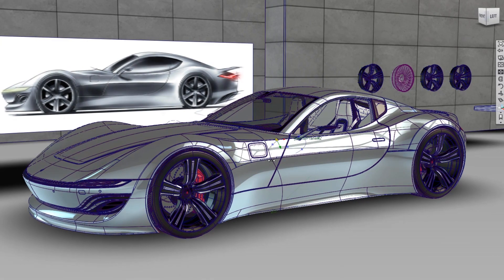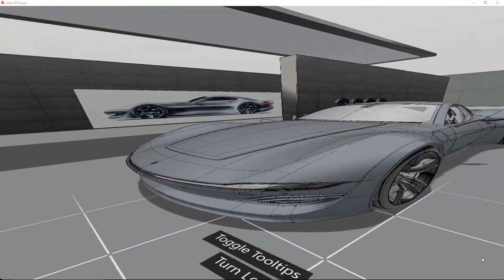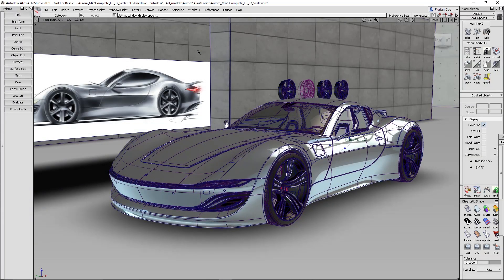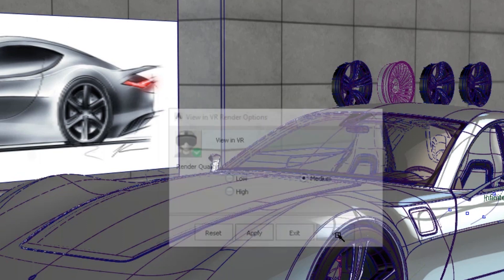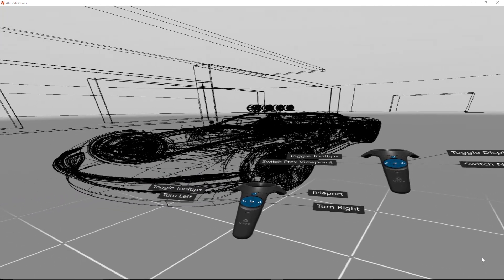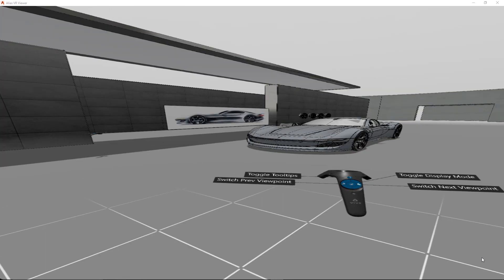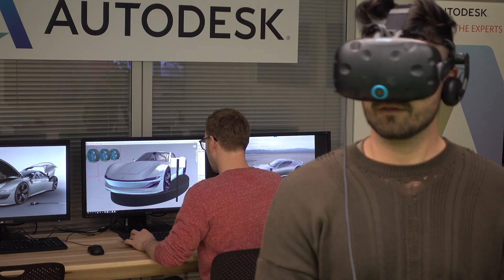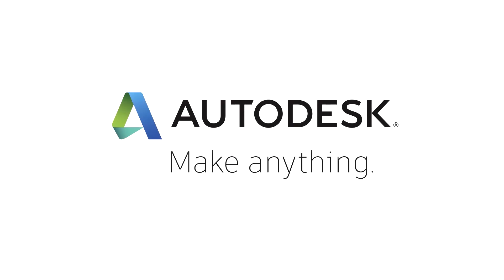Alias 2019 Virtual Reality support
Enhance design reviews with virtual reality. Explore your design to scale using an HMD in VR.